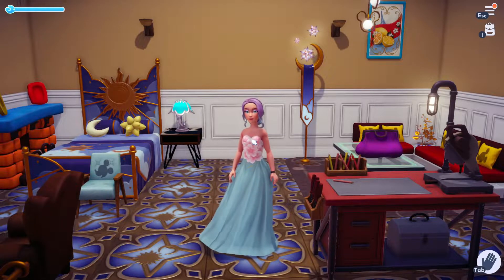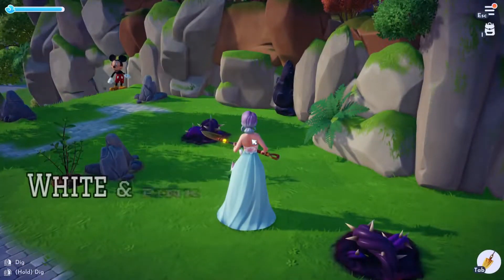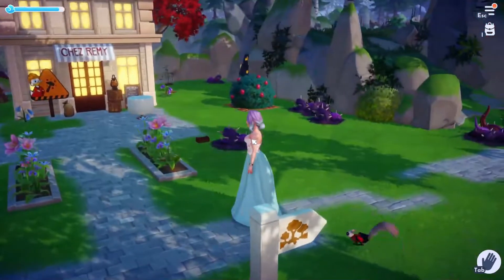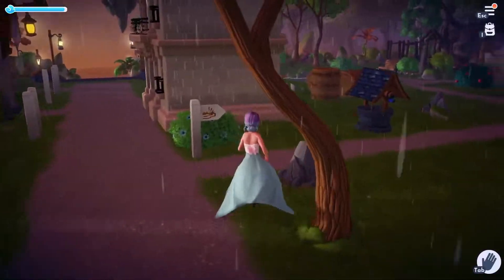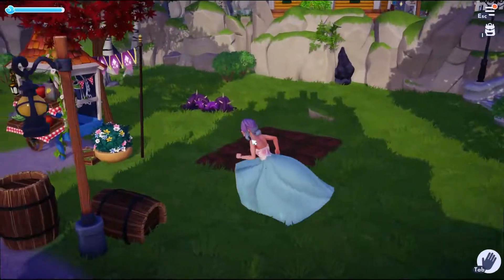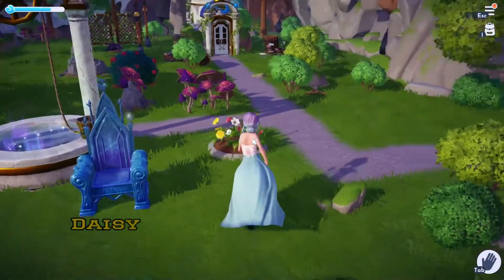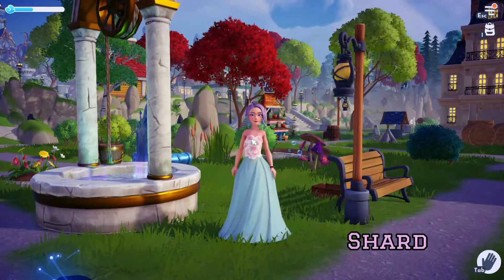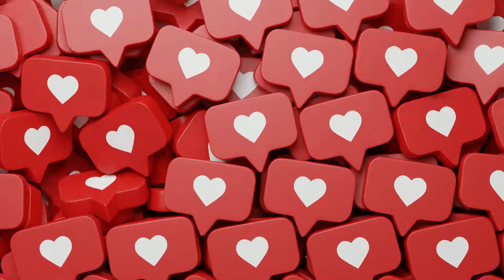Disney Dreamlight Valley | Foraging guide | Meadow & Plaza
Hi Disney fans. Tonight I've put together this foraging, fishing and flowers guide for the Peaceful Meadow and Plaza in Dreamlight Valley. I had such difficulty finding White and Pink Penstemons for Goofy's photo quest so hope this can help somebody else out! It turns out my white and pink Penstemons were just slow to spawn but I didn't know what they looked like so I was photographing every flower that popped up! Hope this helps all of the visual learners like me!

Item List:
0:27 Oregano
0:37 Red Falling Penstemon
0:45 Blue Falling Penstemon
0:52 Soft Wood
0:54 Night Shard
1:12 White & Pink Falling Penstemon
1:39 Dandelion
1:52 Purple Falling Penstemon
2:00 Daily Chest
2:39 Soil
2:50 Fruit in the Plaza
3:44 Fruit in the Pleasant Meadow
4:38 Pleasant Meadow Crops (wheat, carrots, lettuce)
5:05 Stone, Coal & Gems
5:36 Purple Rising Penstemon
5:43 Basil
5:48 Yellow Daisy
6:01 Red Daisy & White Daisy
6:33 Green Rising Penstemon
6:50 Dream Shard
7:00 Bream
7:24 Catfish
7:46 Rainbow Trout
8:03 Bass